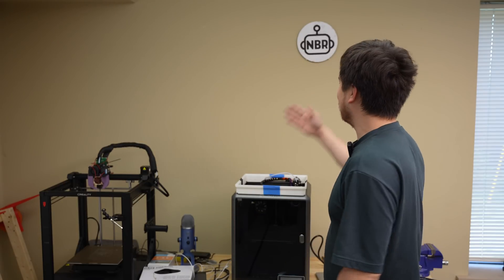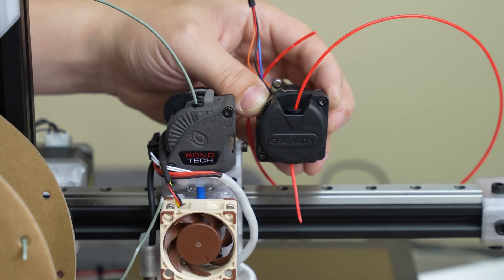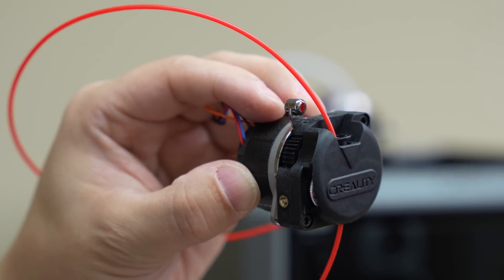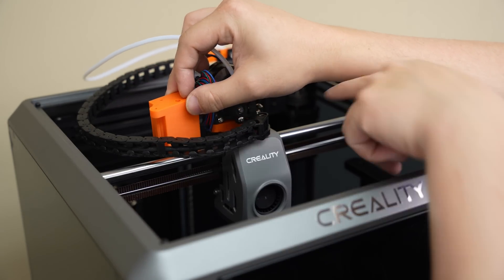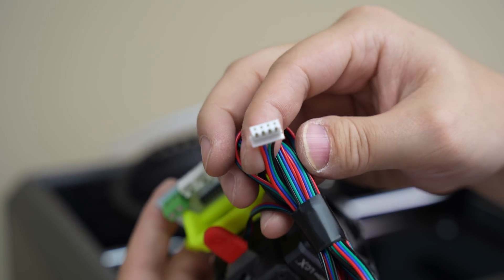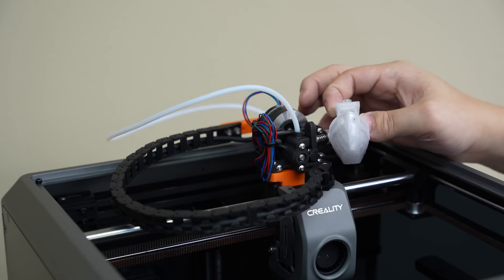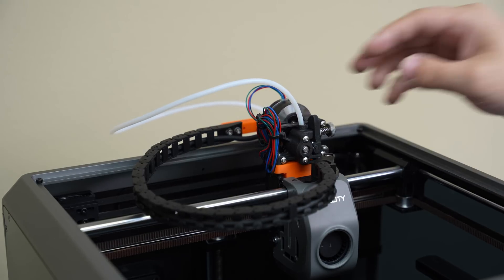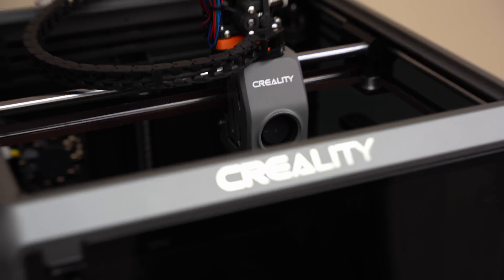I'm Ditching the Creality K1 Extruder (For Now)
In this video I go over some of the problems I have with the Creality K1 Extruder. I also show how to replace it with a Sherpa Mini. I go over how this extruder is an unfaithful adaptation of the LGX Lite.

Creality is working on a solution to this problem, but how long will it take for them to get it right? I'm not sure, but in the meantime, I'm going to use this Sherpa Mini extruder, because it is a tried and true design.

Sherpa Mini Extruder
Picoblade Connectors
2.54mm JST Connectors
PETG Filament
Short Length of PTFE Tube
M3 Fasteners
M3 Standoffs (or 8mm thick 3D printed spacer)
Soldering Iron
Heat Shrink Tube
LED Grow Light